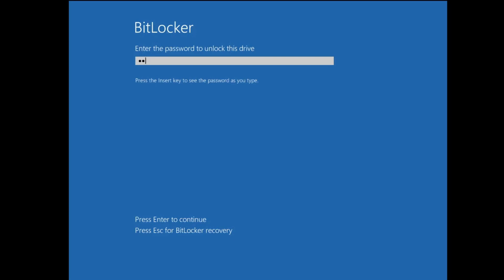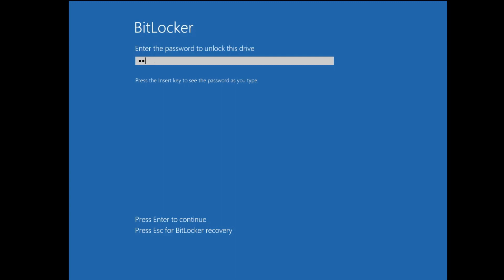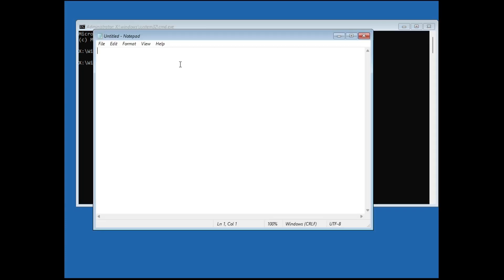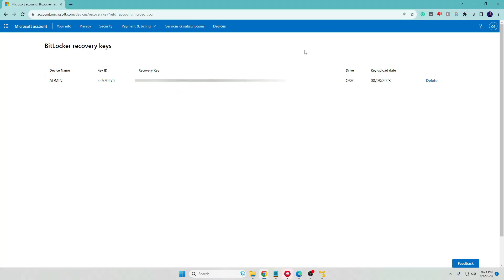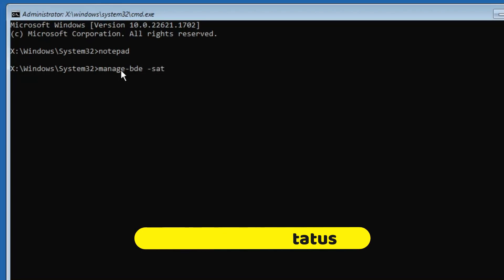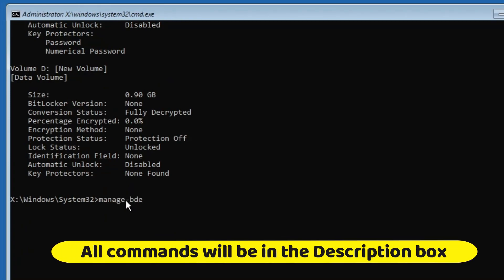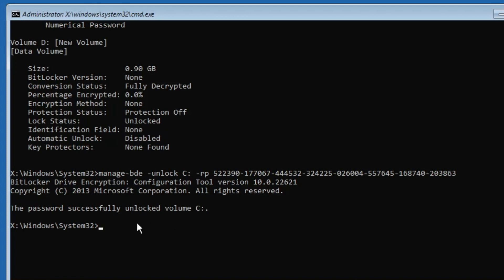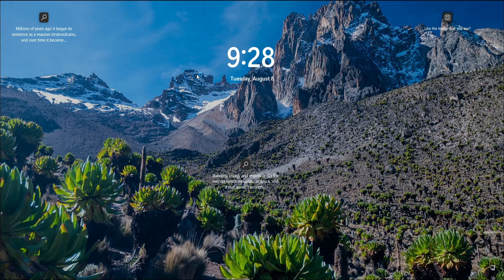How to Bypass BitLocker Blue Screen in Windows 10/11 (2 Methods)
How to easy fix for Blue screen issue in windows 10/11 (Update 2024)
9 Methods to Bypass BitLocker Recovery Screen Asking for Recovery Key
Guys let me make it clear to you that you can only bypass the Bitlocker screen only once you are able to manage to find the recovery key. While locking the drive with BitLocker you must have saved that recovery key somewhere. I will help you here to find the recovery key and then disable the BitLocker to fix this blue screen.

manage-bde -status
manage-bde -unlock (drive letter:) -rp recovery key
manage-bde -protectors -disable (drive letter:)

☑ Watched the video!
☐ Liked?

How do I bypass BitLocker recovery screen?
How do I unlock my BitLocker drive on login?
How do I unlock BitLocker if I forgot my password and recovery key?
Is there a way to unlock BitLocker without password?